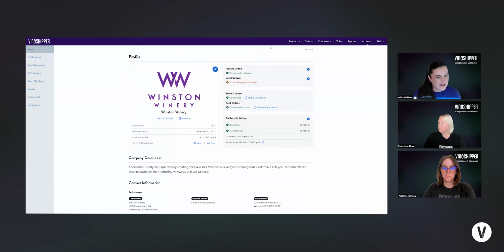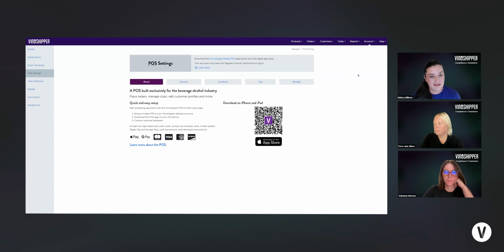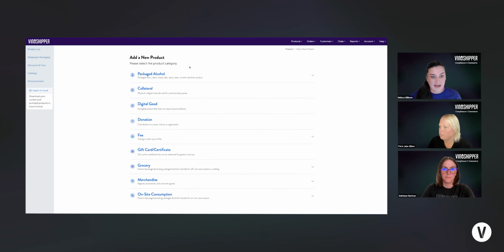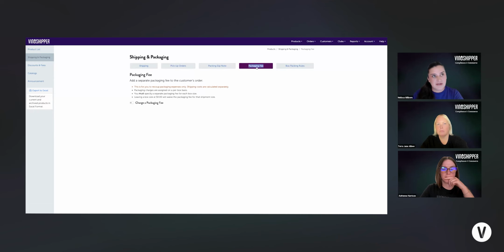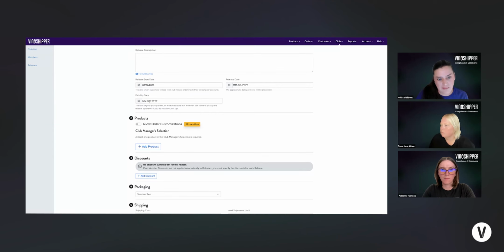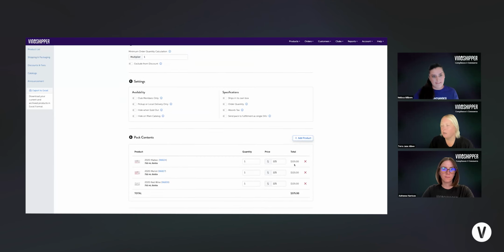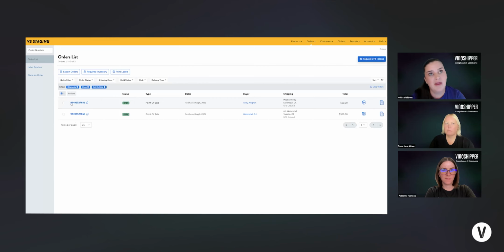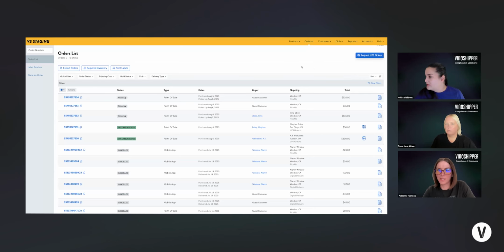Vinoshipper platform tour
Join us for a comprehensive walkthrough of the Vinoshipper platform. Whether you're just getting started with direct sales or want to unlock features you may not be using, this session will give you the confidence to leverage every aspect of the Vinoshipper platform.

00:00 Intro
01:10 Dashboard and account profile
05:05 Email notifications
06:21 Email templates
08:24 POS settings
10:25 Team members
11:30 Brands
11:43 Documents
12:09 Integrations
13:37 Account and Integration Q&A
17:50 Product list and adding products
21:40 Shipping and packaging
26:06 Product and shipping Q&A
33:09 Shipping estimator
36:20 Product catalogs
38:43 Multi-packs
42:50 Product and catalog Q&A
44:40 Place an Order (web-based POS)
48:57 Order list: What to do with open orders
58:35 More resources and final questions